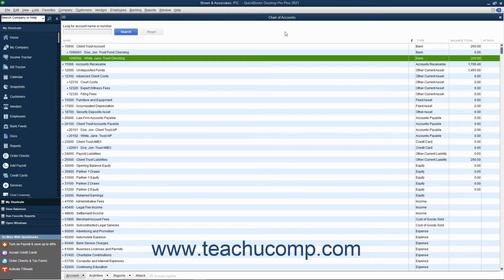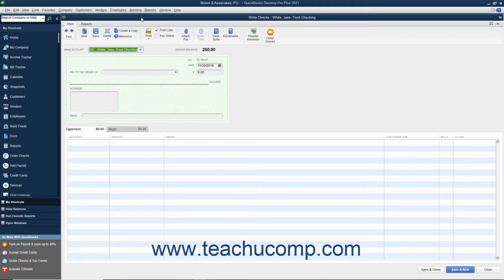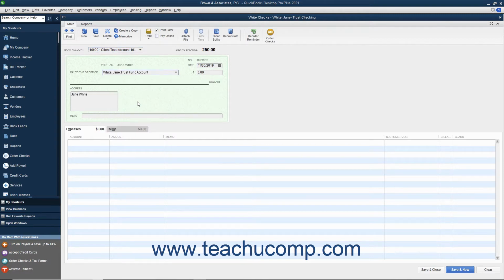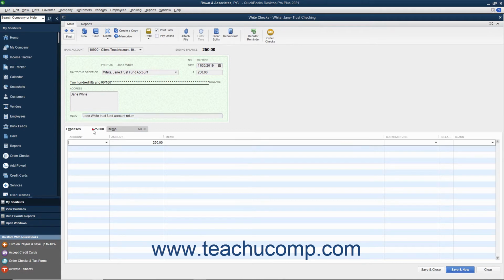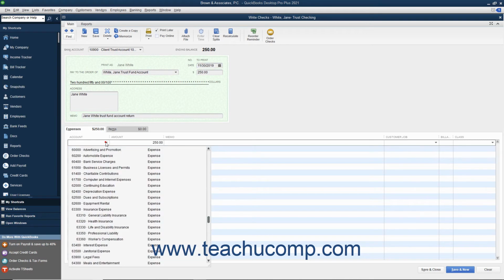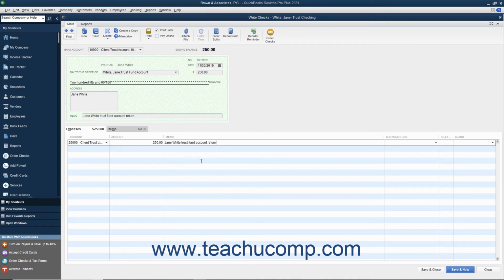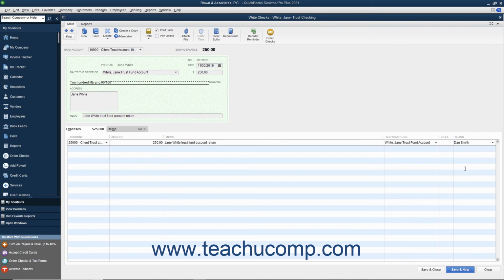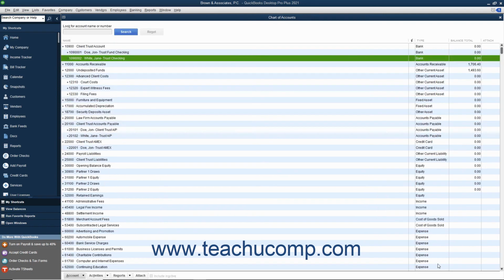QuickBooks Desktop Pro 2021 Training for Lawyers Refund Unused Client Trust Account Funds Tutorial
Learn about Refunding Unused Client Trust Account Funds in Intuit QuickBooks Pro 2021 for Lawyers with the complete ad-free training course here: